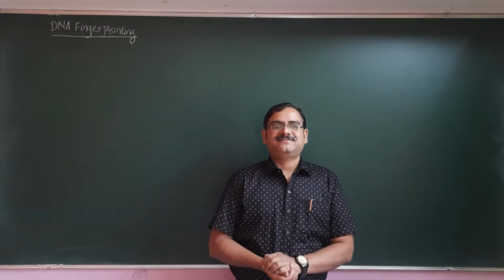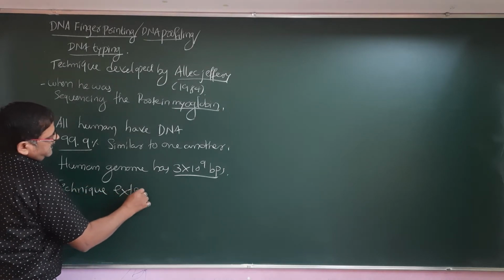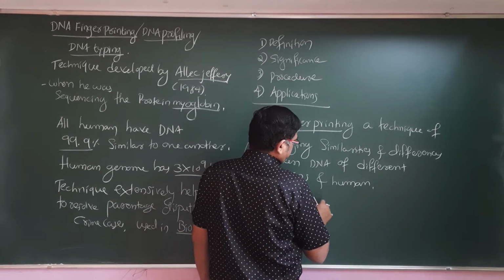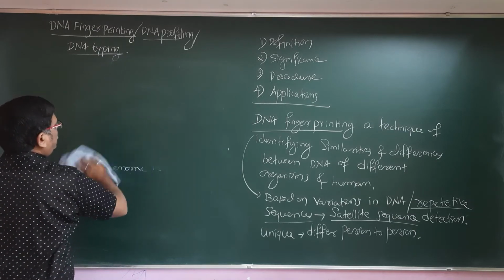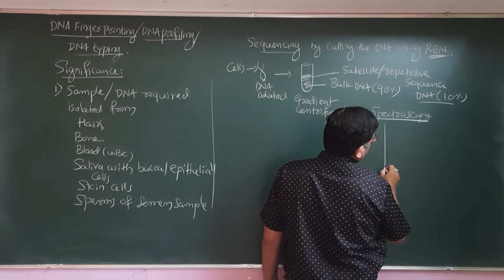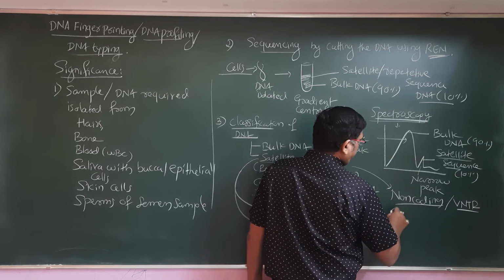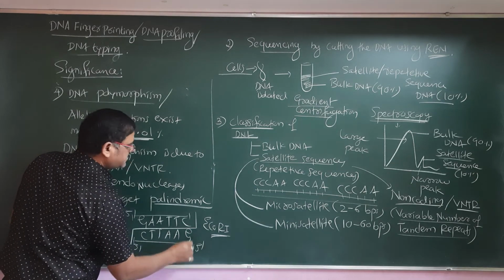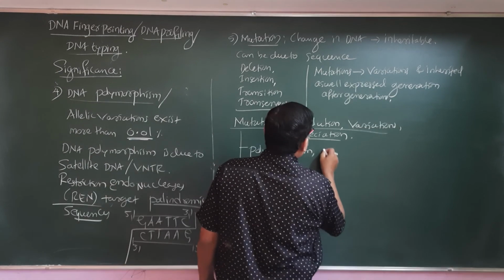Zoology Sr Lecture 69 DNA Finger printing 1